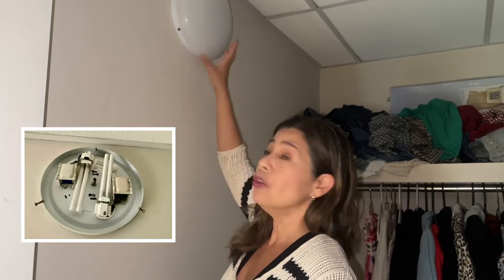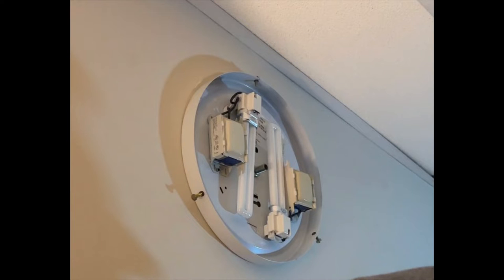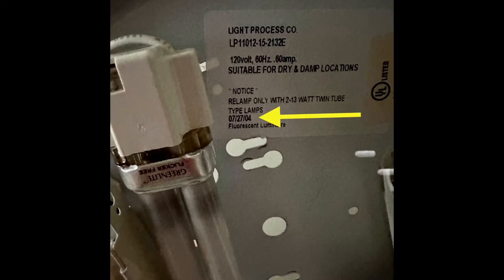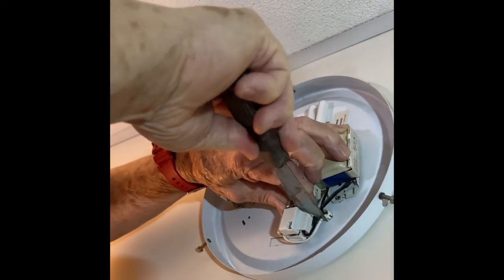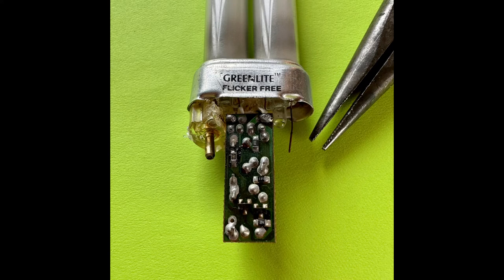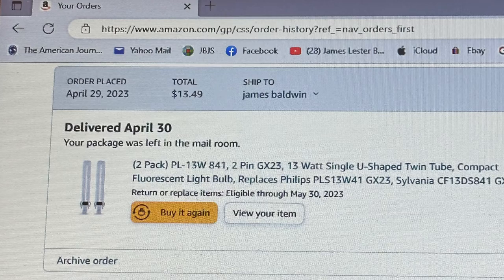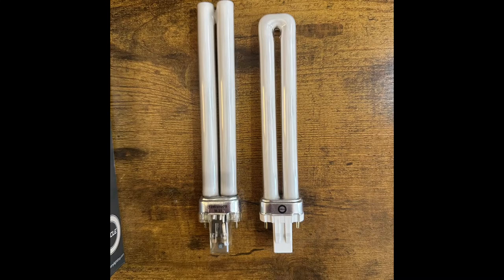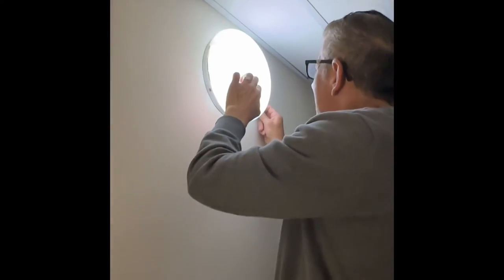Compact Double Tube Double Pin, Fluorescent Lightbulb Replacement ￼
Double tube double pin fluorescent lightbulbs should just snap out. However, if they’re old, they may have become stuck in a receptacle because of dust and change in ￼the materials over time, making it difficult to remove them. This video shows a difficult removal of these compact fluorescent lights and where to find replacements. I hope this is helpful.